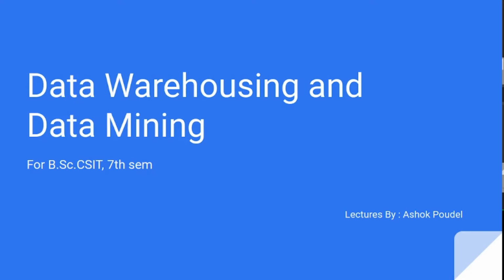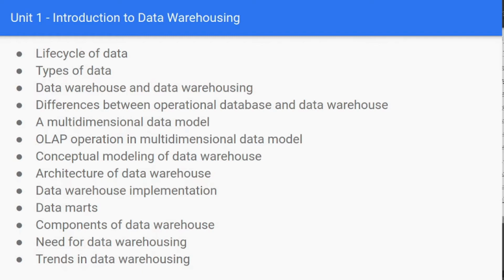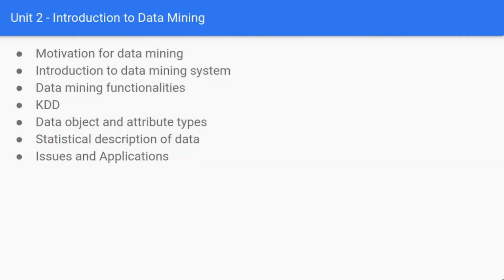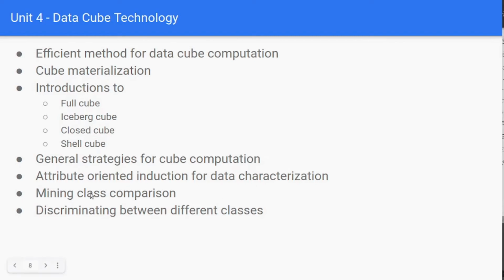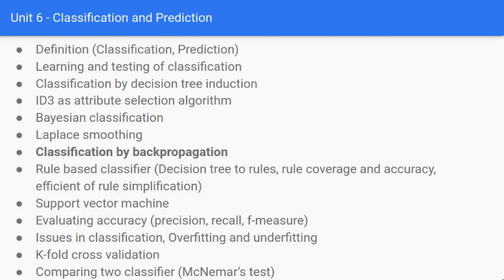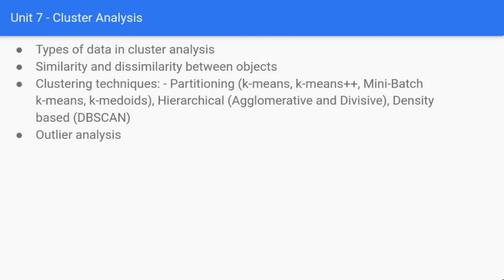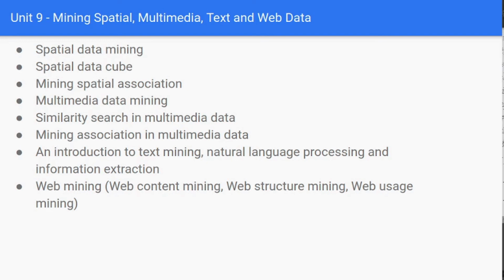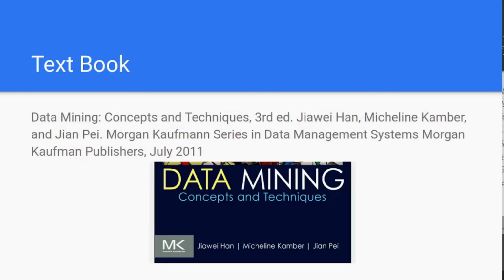Data Warehousing and Data Mining Syllabus and Introduction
Dear Students,

Welcome to our new video lecture series on "Data Warehousing and Data Mining"  for 7th sem, TU. B.Sc. Csit.

Lecturer Ashok Poudel has taught several colleges in the past and is currently teaching in Trinity International College. Professionally, he is Tech Lead for BM Nepal Pvt. Ltd. and has enough industry experience to guide you thru this course.

Hope you will find this course beneficial in your academic career.